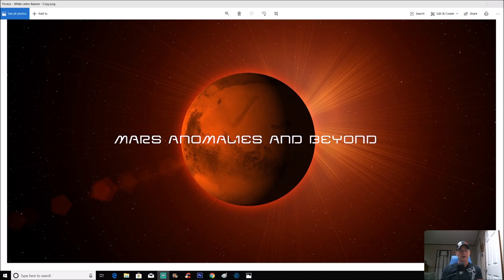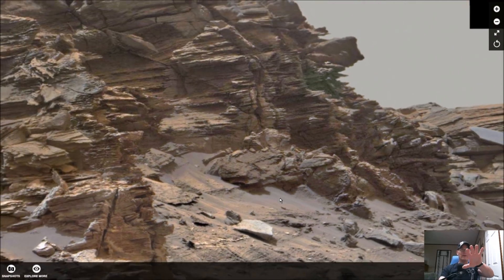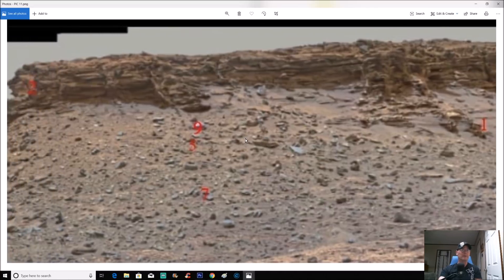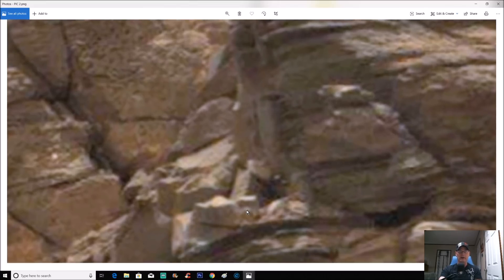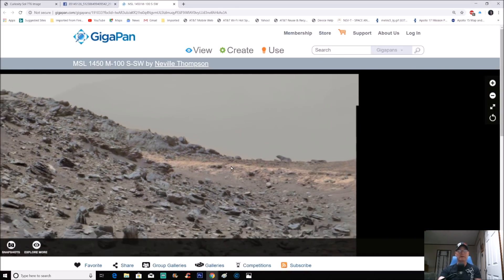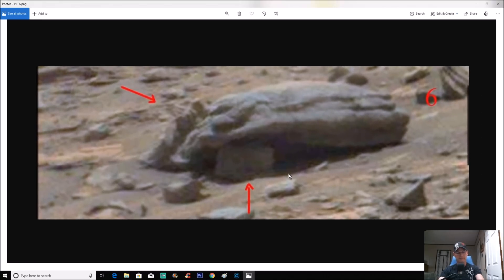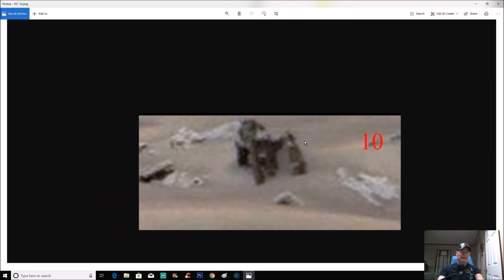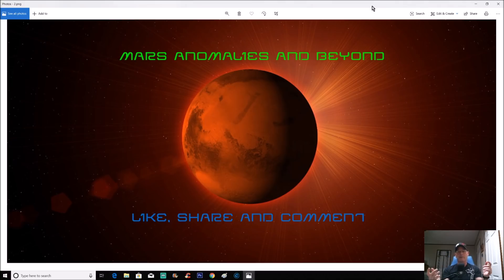Sub Finds More Ruins On Mars! ~ 2/14/2020